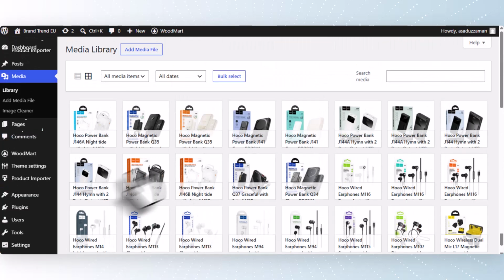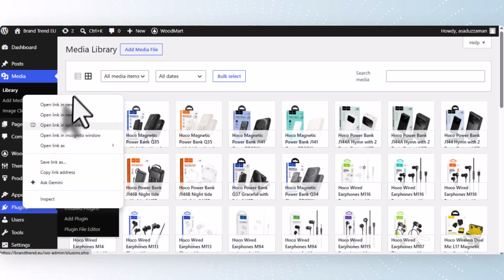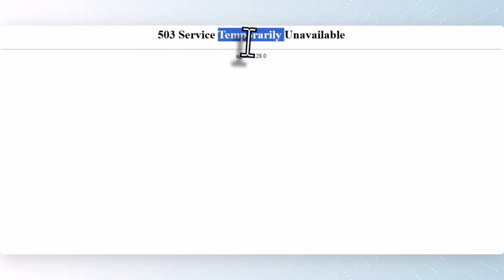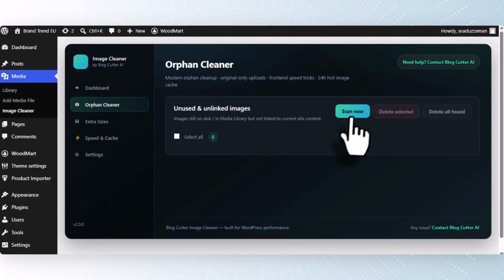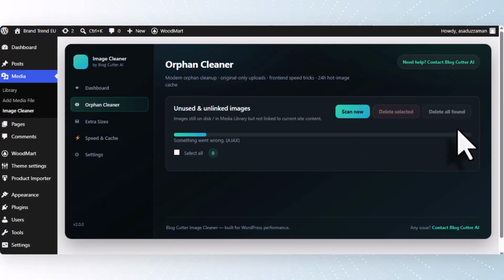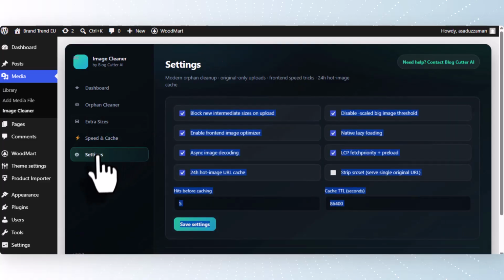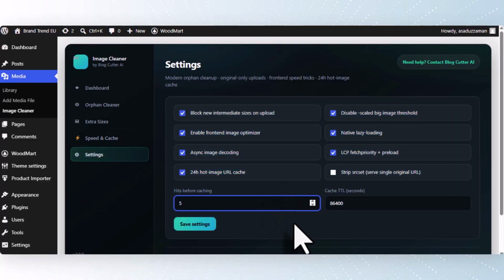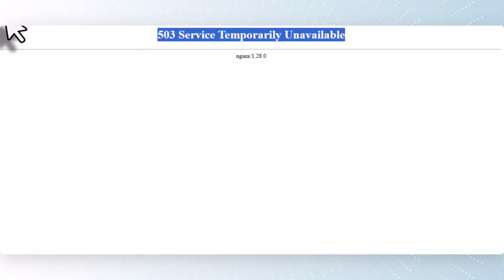How to Fix WordPress Orphan Image Failed to Delete Error (Ultimate Proven Fix Guide)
👇 Connect & See My Code:
🌐 Portfolio: imrandev.bd